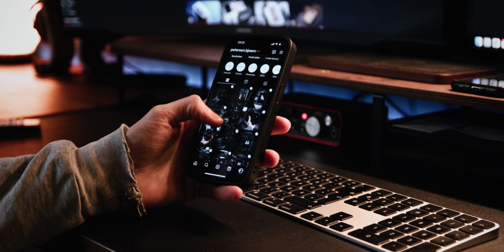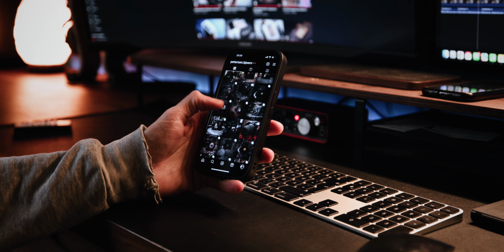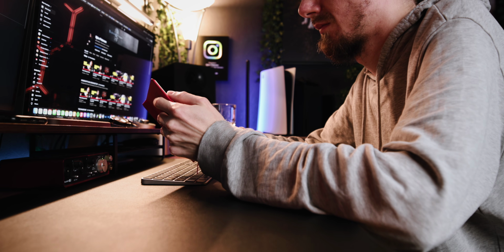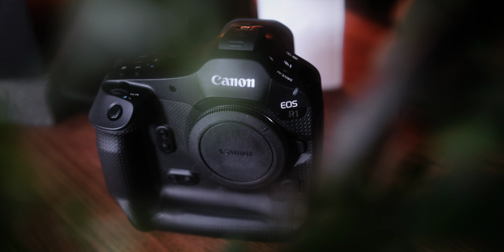Bird Photography - How to take sharp photos?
How to take sharp bird photos? Here are some of my favorite tips & tricks.

GEAR
● Canon EOS R5
● Canon EOS R
● Canon EOS C70

Lenses
● RF 35mm 1.8 Macro
● RF 35mm 1.4 VCM
● RF 85mm 1.2
● RF 100mm 2.8 Macro
● RF 15 - 35mm 2.8
● RF 24 - 70mm 2.8
● RF 70 - 200mm 2.8
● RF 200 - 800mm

Microphone
● Shure SM7dB
● Rode NTG2
● Rode NT2A
● Rode Video Mic

Headphones
● Beyerdynamic DT 770 Pro
● Apple AirPods Pro

Light
● Aputure 120d II

Mac
● Mac Studio
● Studio Display
● Ultra Wide Monitor

Video prod. by BlackCoreCompany